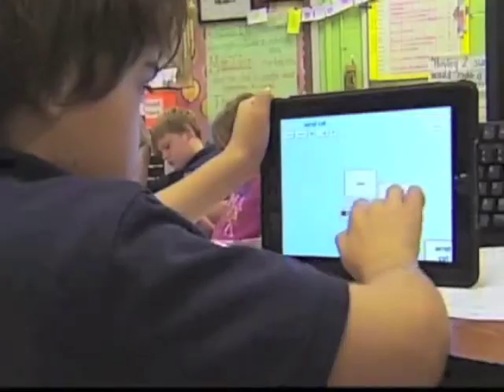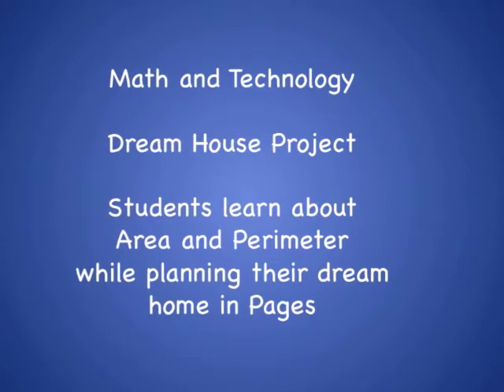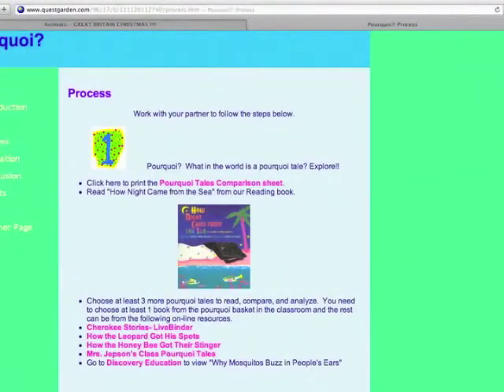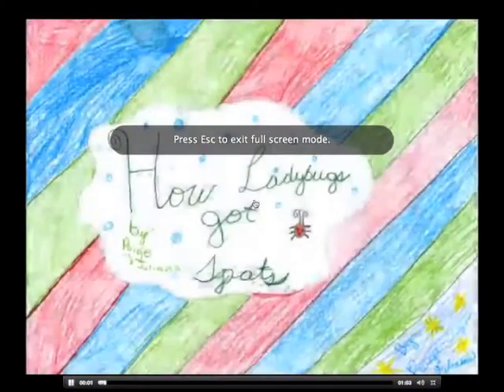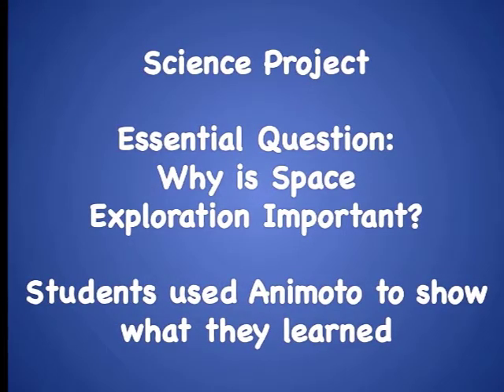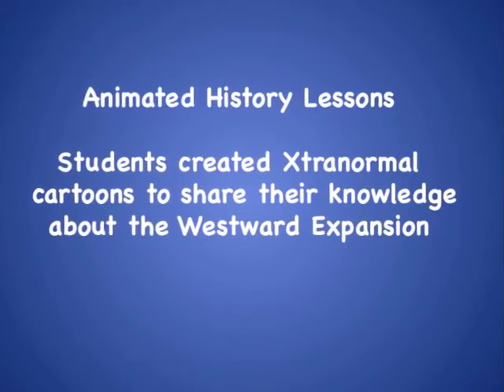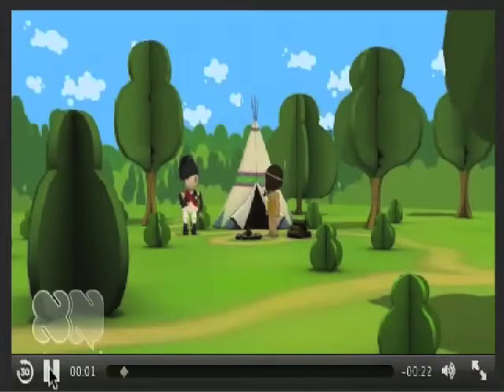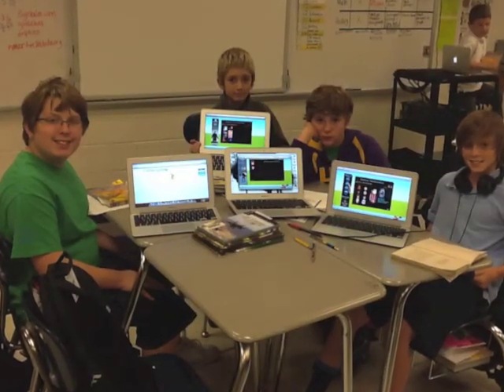Gulf Shores Digital Renaissance Presentation Short Video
Take a look at the amazing things being done by the students at Gulf Shores Elementary School